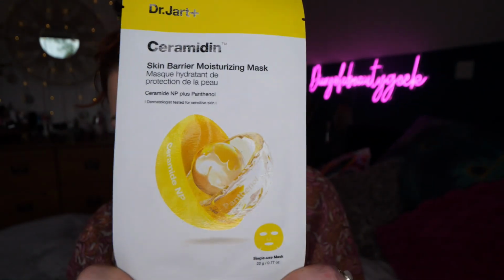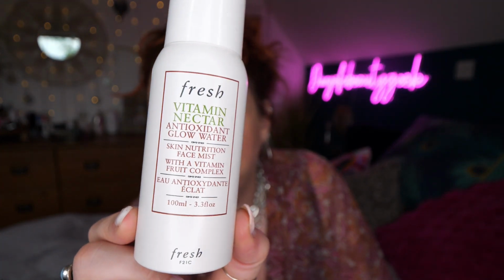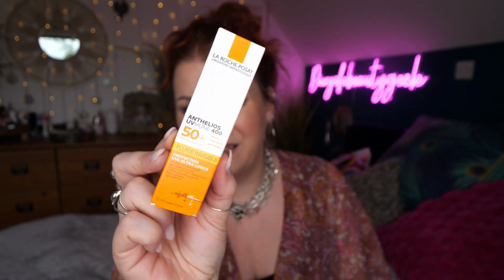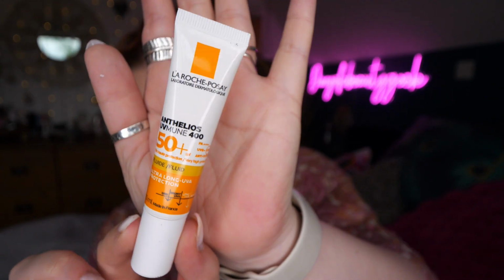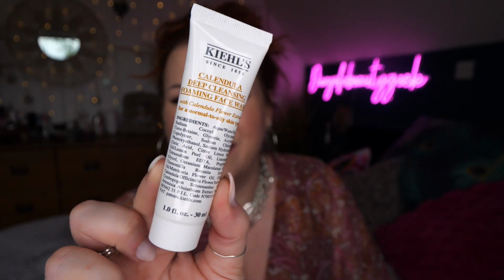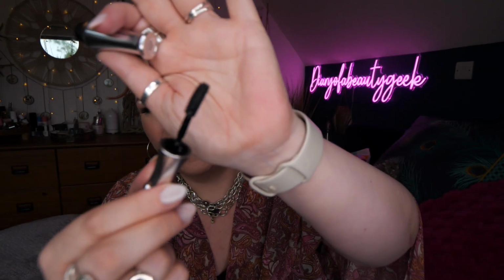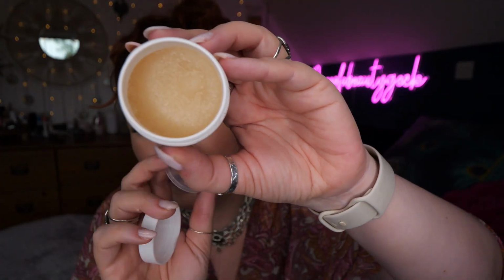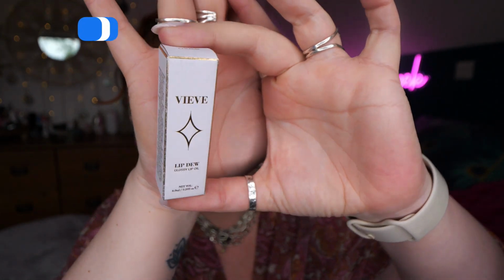*NEW* UNBOXING CULT BEAUTY X JAMIE GENEVIEVE EDIT | £30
✨"Worth over £75 but yours for just £30, save over 60% on this limited edition Edit bursting Jamie Genevieve's skin prep secrets and beauty staples. Discover travel, deluxe and full size favourites that every canvas needs..."✨

✨Cult Beauty x Jamie Genevieve Edit✨
Costs £30 and worth £75

Contains:
✨ Benefit 24-Hour Brow Setter Clear Gel (travel size; 15ml)
✨ fresh Vitamin Nectar Antioxidant Face Mist (full size; 100ml)
✨ Dr.Jart+ Ceramidin Facial Barrier Mask (full size; 22ml)
✨ La Roche-Posay Anthelios UVMune 400 Invisible Fluid Non-Perfumed Suncream SPF50+ (deluxe size; 15ml)
✨Kiehl's Calendula Deep Cleansing Foaming Face Wash (deluxe size; 30ml)
✨OUAI St. Barts Scalp & Body Scrub (deluxe size; 30g)
✨ VIEVE Lip Dew in 'Cherub' (full size; 6ml)

💰Money off Links:
*Beauty Pie** sign up for free for 60 days and receive £25 off a £60 spend use code: BP25OFF